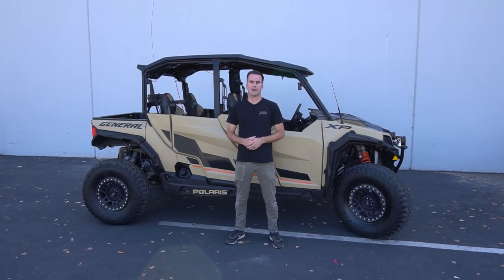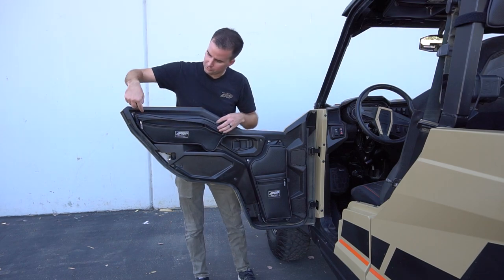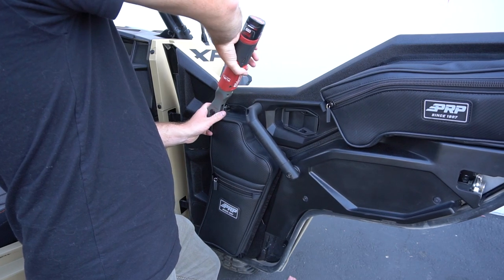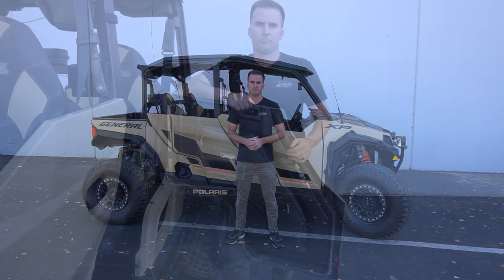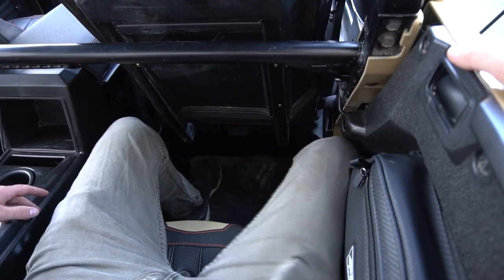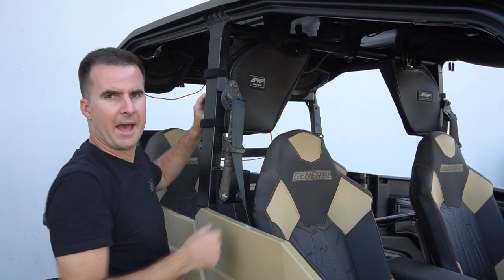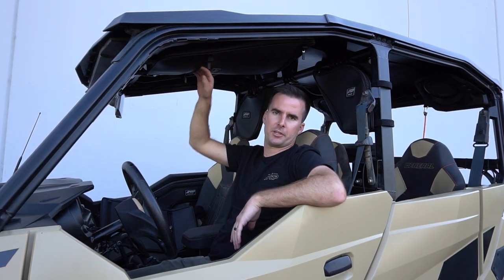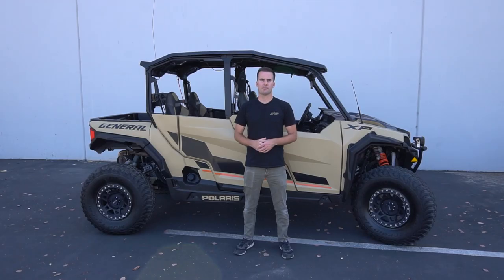Polaris General Storage Bags - Product Feature Video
PRP has a whole lineup of Storage Bags available for 2016+ Polaris General. Add a ton more storage space to your UTV / SXS. Make it quick and easy to store and access your cell phones, rags, tools, and water bottles! PRP offers Upper and Lower Door Bags for the Front, Rear Door Bags for the back, Truss Bags, and Overhead Bags. All are made from durable and water resistant marine grade vinyl to keep your valuables clean and secure. Grab a set today!